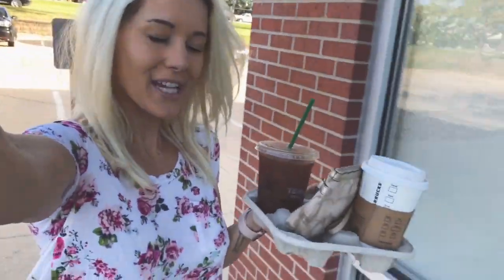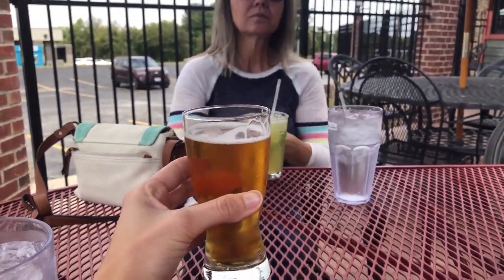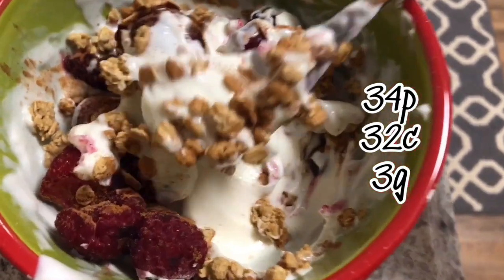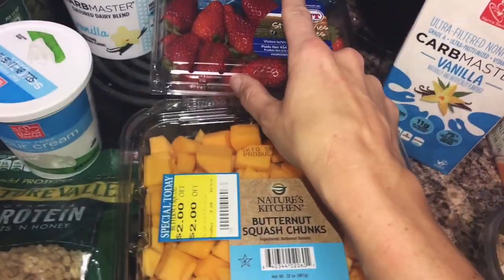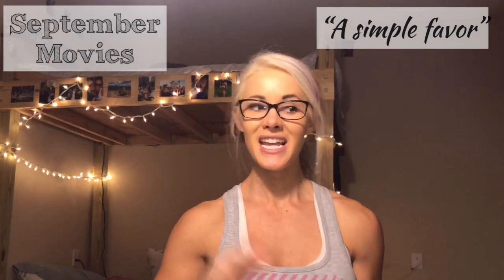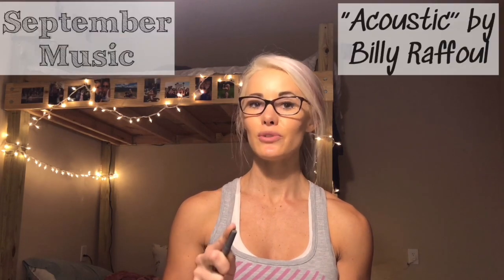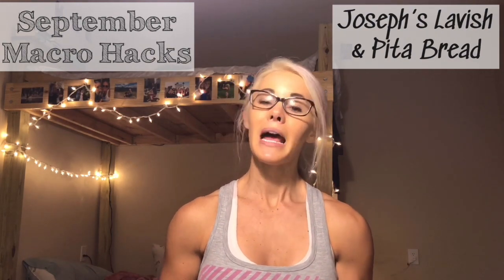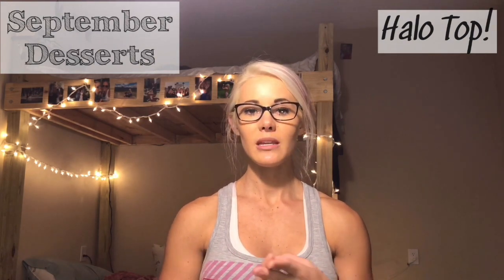September FAVORITES | Macro Hacks | Movies | Books | Pink Hair | Grocery Haul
I use and have tried:
250mg or 500mg tincture drops (depending on how I’m feeling)
ONE gummy bear each day
HiQuil nighttime syrup in cotton candy flavor 10/10!
Cookies are a 10/10!

Supplements I Take:
1,000mg Ashwagandha NOW Brand
2,000mg Acetyl-L-Carnitine NOW Brand
3 capsules FemmeBurn Fat Burner Muscle Sport Brand
3 capsules Hair, Skin & Nails Muscle Sport Brand
900mg Omega-3 Fatty Acids  NOW Brand
Potassium Plus Iodine/thyroid support 1 Tablet NOW Brand
Multi Vitamin
5g Creatine Monohydrate LabTech Nutraceuticals Brand
5g Glutamine  LabTech Nutraceuticals Brand
Vitamin D3-  2,000 IU NOW Brand
Relora 300mg NOW Brand
Pre-Workout w/caffeine Kodiak Attack BEST EVER!  By Kodiak Performance Supplements (All flavors rock, try to shoot in w/out water, it tastes like pixie stix!)
Pre-Workout w/out Caffeine Bio Pump'd By Global Formulas
Sodium 8,000mg/daily total

Protein Supplements top products-
3 Whey by Kodiak Performance Supplements (Chocolate Brownie is #1!)
Lean Whey Revolution by Muscle Sport (Cookies & Cream and Protella are #1!)
Quattro by Magnum Nutraceuticals (Soft Serve Vanilla Ice Cream is #1!)

ALL of my supplements are from Total Nutrition in Ankeny and West Des Moines.